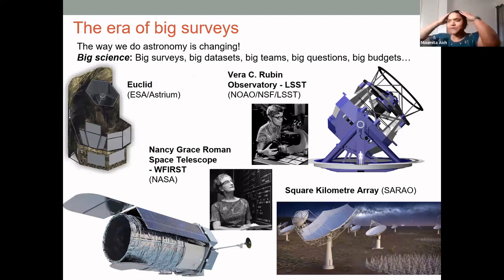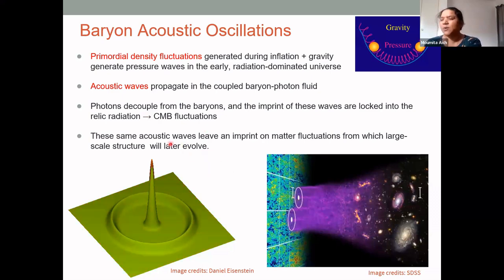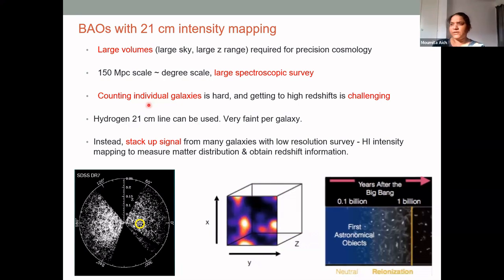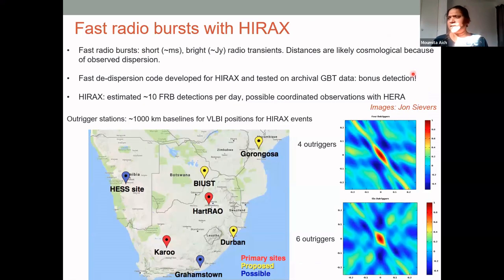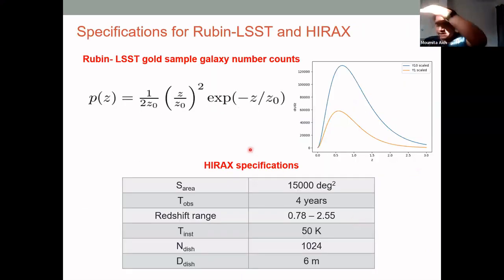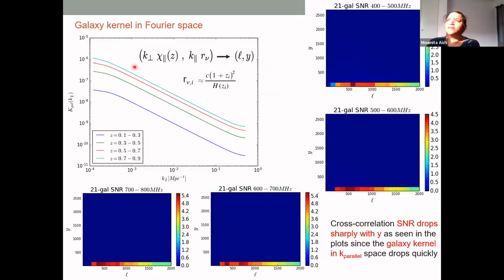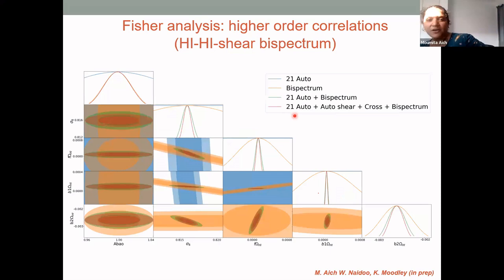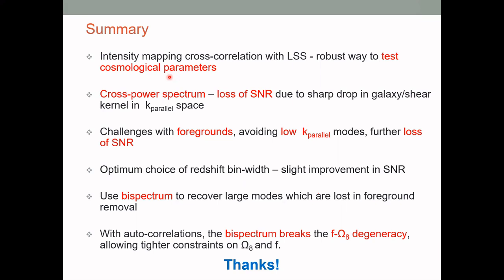Bispectrum correlations of HI intensity mapping and large-scale structure surveys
ARC Seminar: 26 April 2024 by Dr. Moumita Aich from Wits University.

Abstract: Neutral hydrogen (HI) intensity mapping (IM) experiments probe the large-scale structure of the universe through the integrated redshifted 21-cm line emission from unresolved sources of neutral hydrogen. Optical surveys also probe the large-scale structure of the universe with much higher precision and depth by mapping the galaxy distribution. In this article, we study the cross-correlations of the HI IM field from HIRAX (Hydrogen Intensity and Real-time Analysis eXperiment) with the galaxy density and cosmic shear fields from the Rubin observatory large-scale structure survey, laying down the tools to do parameter forecasts and study constraints on the neutral hydrogen fraction, galaxy bias, and cosmological parameters. Astrophysical foregrounds limit the long-wavelength line-of-sight HI modes, reducing the constraining power of these cross-correlations. We introduce bispectrum estimators, specifically HI-HI-galaxy density and HI-HI-shear cross bispectra estimators, to recover modes lost in the foreground subtraction process and improve the parameter constraints.